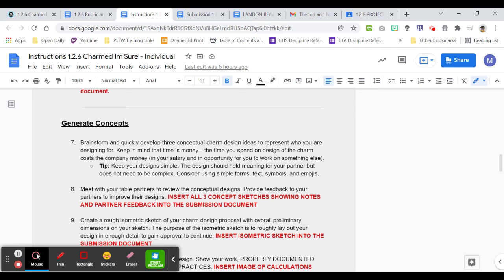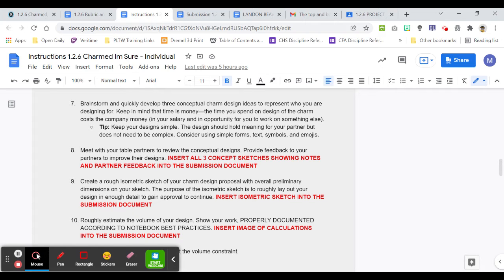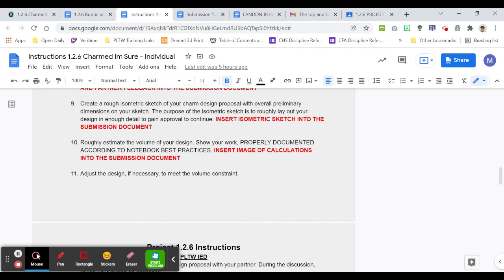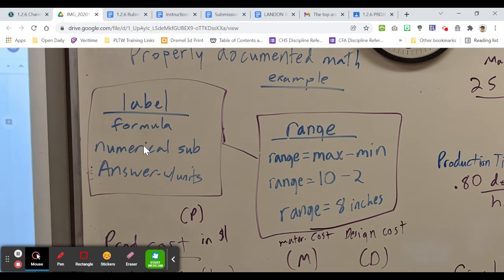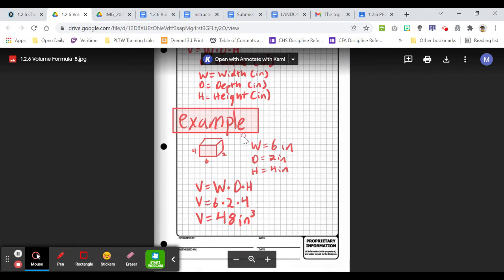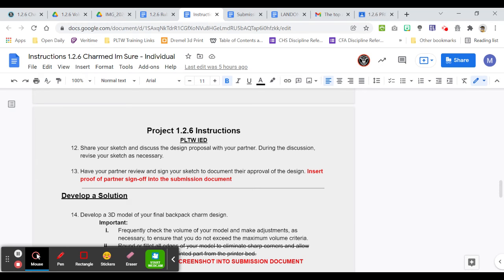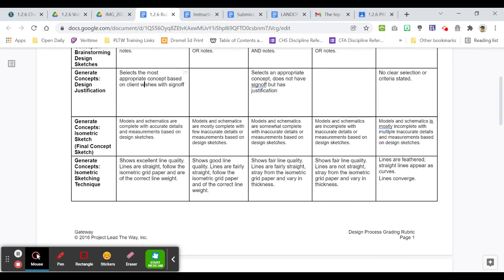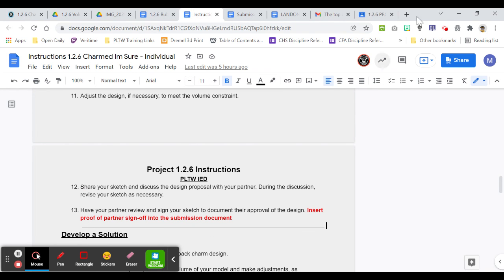1.2.6 Generate Concepts Instructions